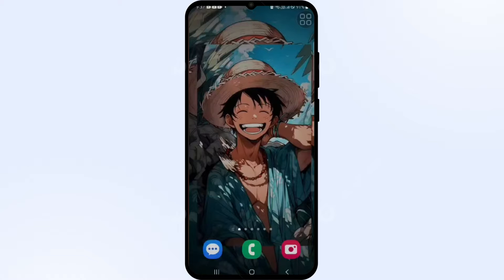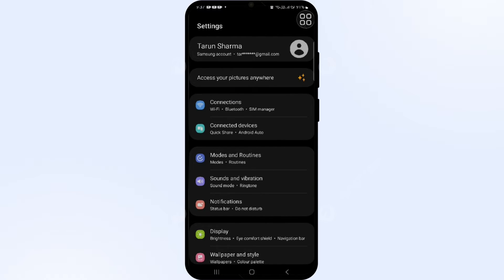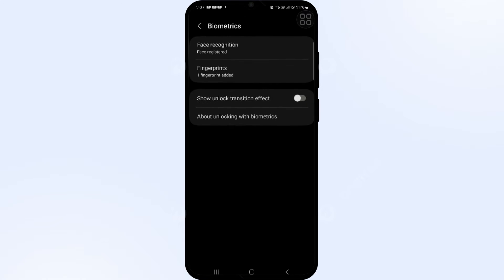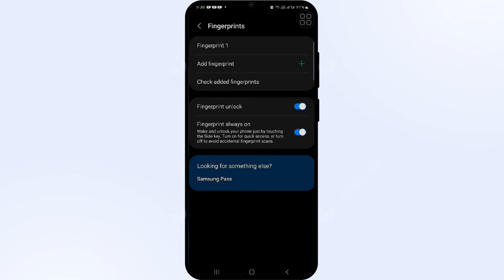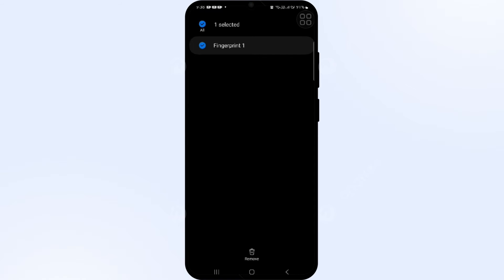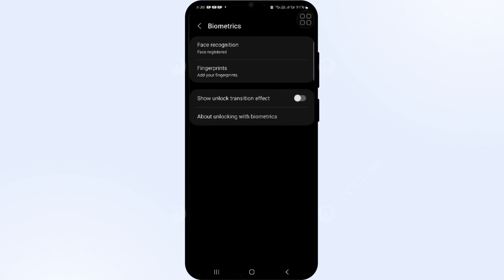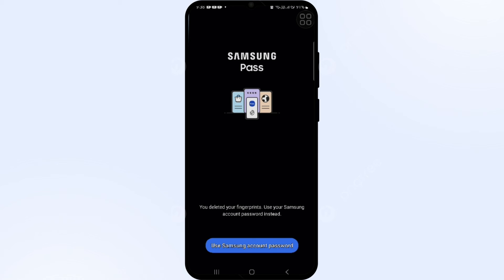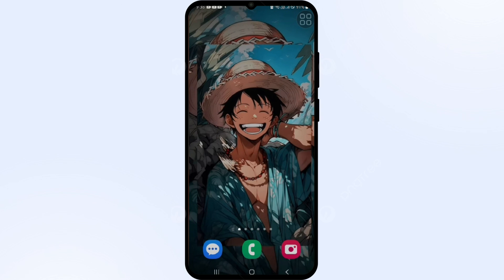How To Remove Fingerprint From Samsung Pass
In this informative YouTube video, we will guide you on how to resolve the frustrating "couldn't verify fingerprint" error that you may encounter while using Samsung Pass. We understand the inconvenience this error can cause, but worry not, as we will provide you with step-by-step instructions to fix it. By following our troubleshooting methods, you will be able to overcome this issue and continue using Samsung Pass seamlessly. Don't let this error hinder your experience any longer, watch our video now and get your Samsung Pass back on track!

0:00 Intro
0:10 STEP 1. SETTING
0:17 STEP 2. SECURITY AND PRIVACY
1:01 STEP 3. BIOMETRICS
0:39 STEP 4. REMOVE FINGERPRINT